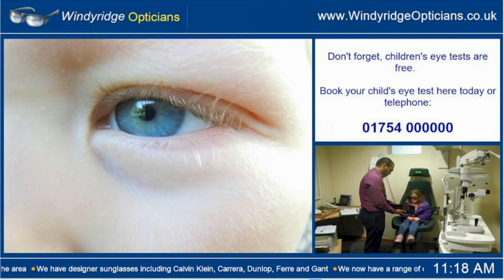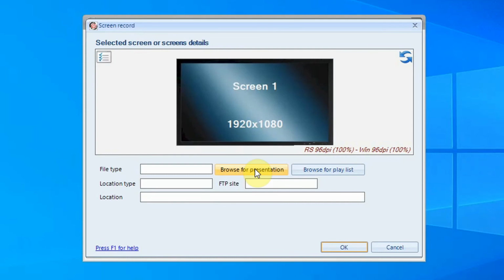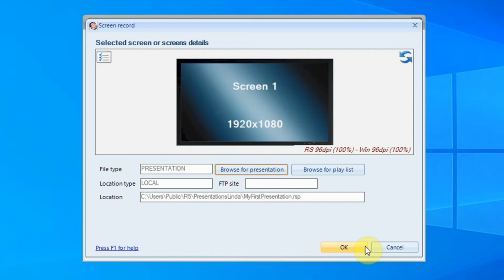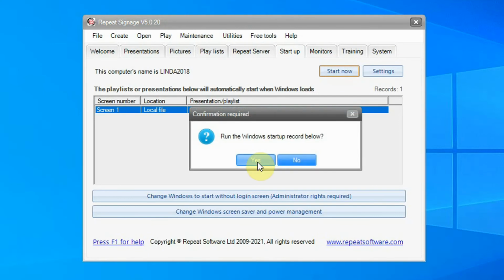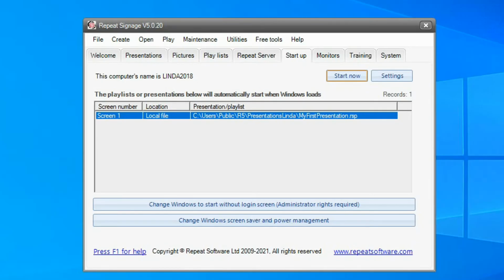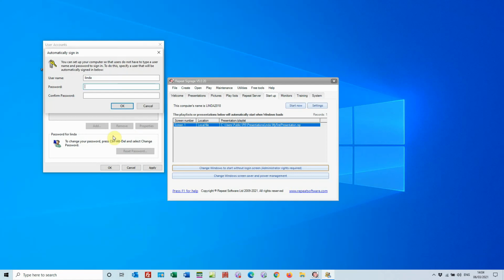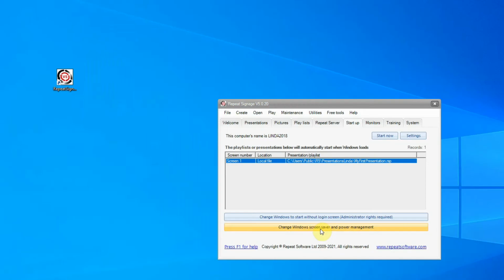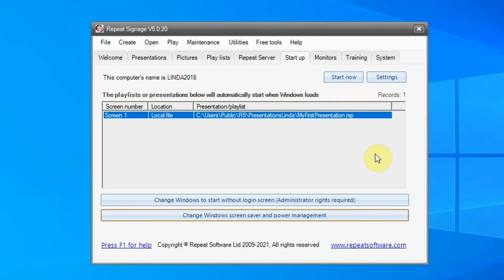Repeat Signage software - Play presentations when Windows starts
When you display your Repeat Signage digital signage software presentations on display screens or through projectors, you will probably want your presentation to start playing as soon as Windows starts. Step-by-step video shows you how.

Repeat Signage is easy to use digital signage software with a Windows platform for you to create content to promote your organisation on screen.